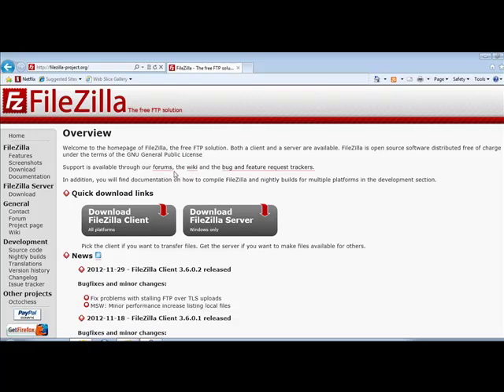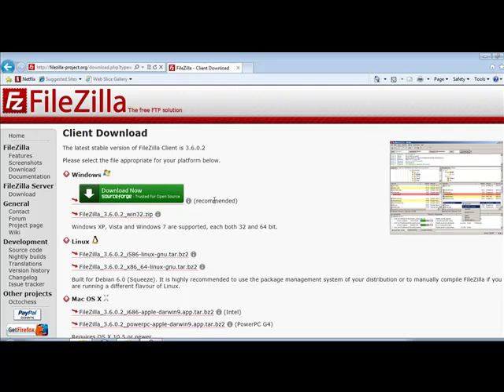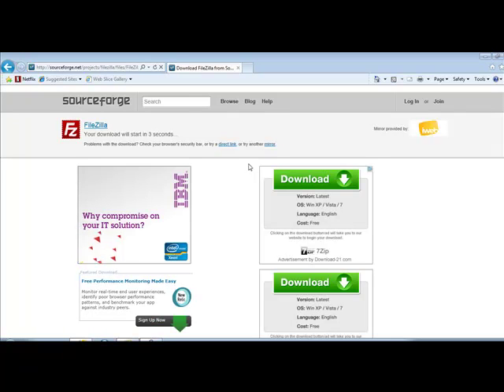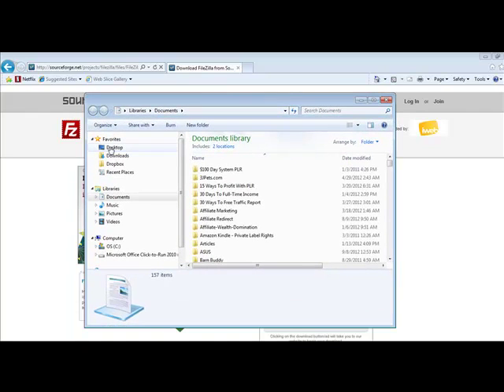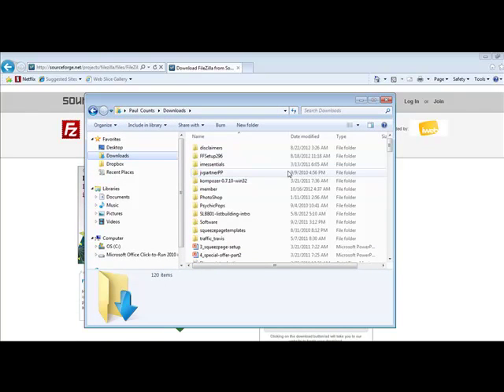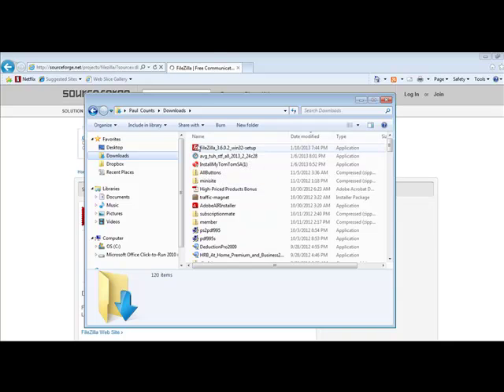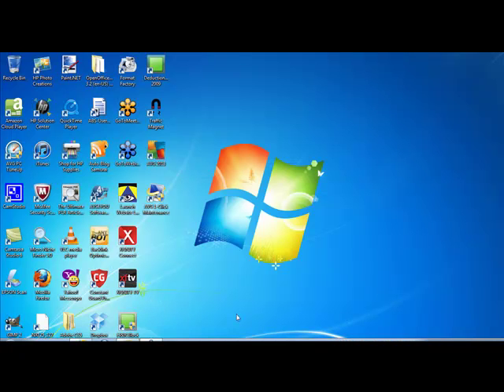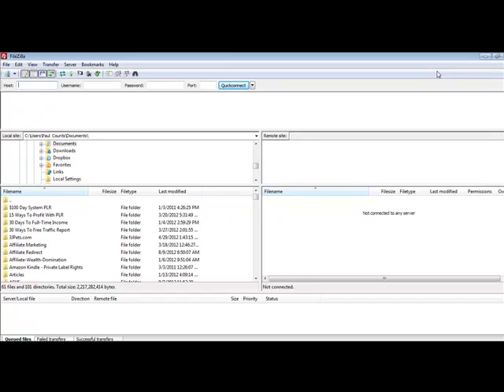Lesson 15 - Filezilla Installation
In this lesson you will learn how to install Filezilla. This is lesson 15 of 21 so please be sure to watch the other videos in the series.